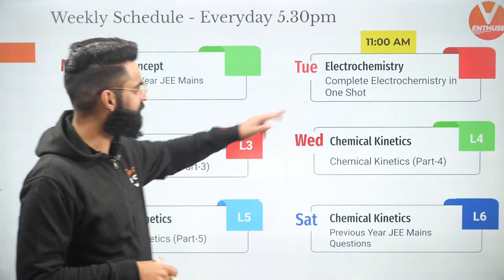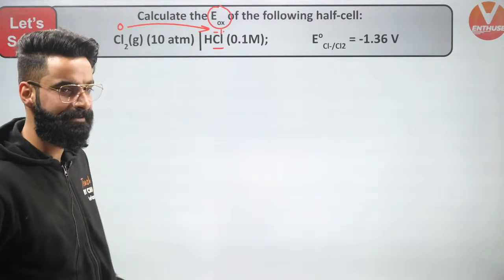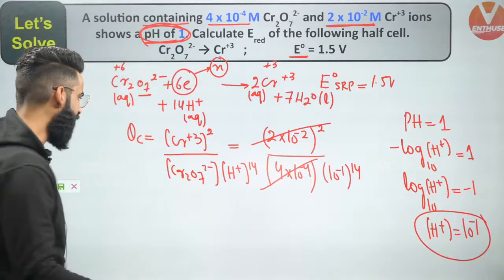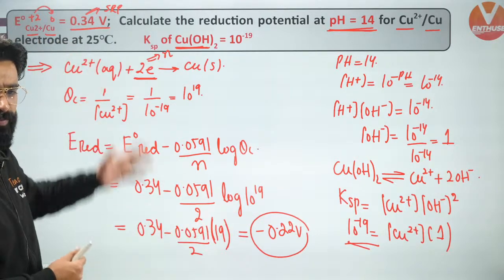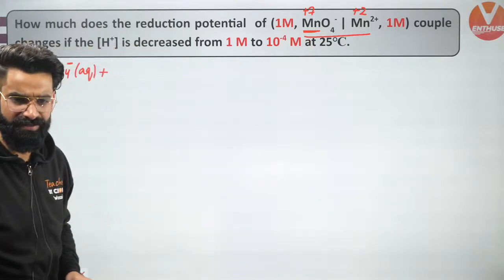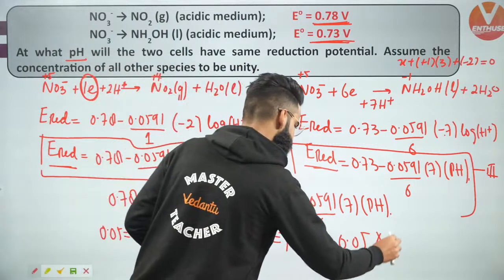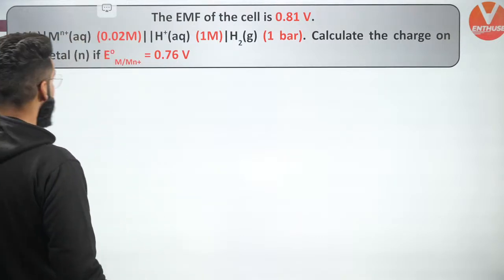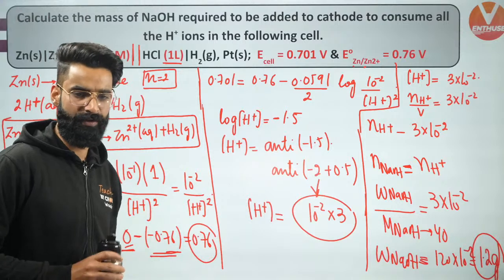Complete Electrochemistry in One Shot | JEE Marathon 2021 | Class 12 Chemistry | Vedantu JEE Enthuse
Complete Electrochemistry in One Shot | Electrochemistry Class 12 IIT JEE | JEE Chemistry 2021 | JEE Marathon | VedantuJEEEnthuseEnglish with your favorite Wassim Sir. This Complete Electrochemistry in One Shot session will help you to get more marks in JEE Chemistry. In Vedantu, You can now watch today's session of Electrochemistry in One Shot | Electrochemistry JEE | Electrochemistry IIT JEE | Electrochemistry Class 12 | Electrochemistry Vedantu | Electrolysis Class 12 | JEE English | Online Classes for JEE | Electrochemistry Class 12 NCERT | Electrochemistry Vedantu | Chemistry Class 12 Electrochemistry.

➡️ Topics Covered in this Session:
♦ Electrochemistry IIT JEE
♦ Electrochemistry Class 12
♦ JEE Main Chemistry 2021
♦ Complete Electrochemistry in One Shot
♦ Electrochemistry NCERT Class 12
♦ JEE Marathon 2021 Chemistry

📢 🔥 Find (PCM) Flash Series Playlist (Class 11) JEE 2022- Vedantu JEE Enthuse English
Free Online Classes Links here:

📢 🔥 Find (PCM) Sprint Series Playlist (Class 12) JEE 2021- Vedantu JEE Enthuse English Best Online Classes Links here:

Let us know if you come across any doubts 🤔 in today's Session "Complete Electrochemistry in One Shot | JEE Marathon 2021".